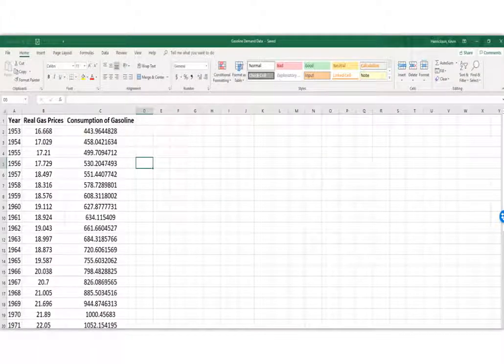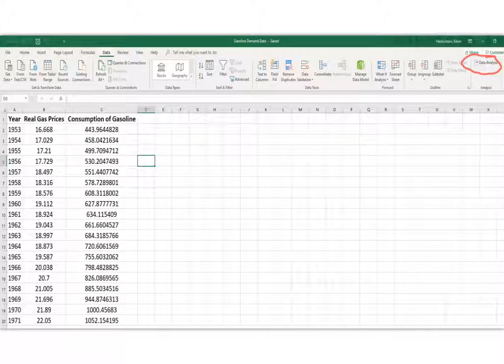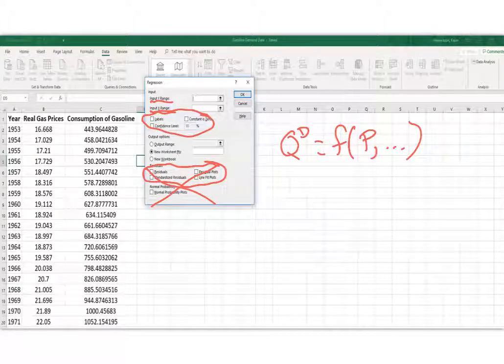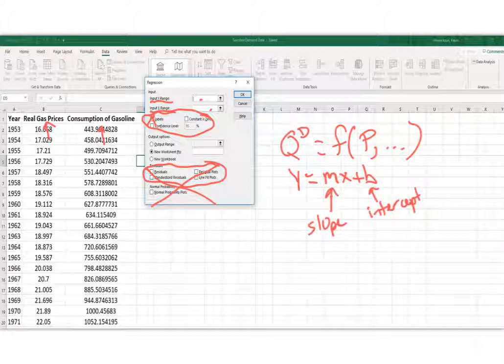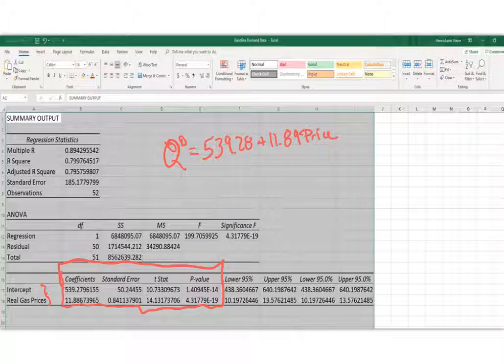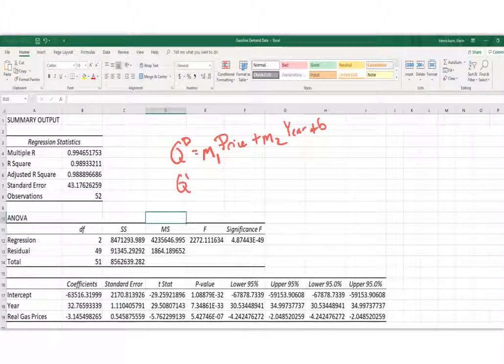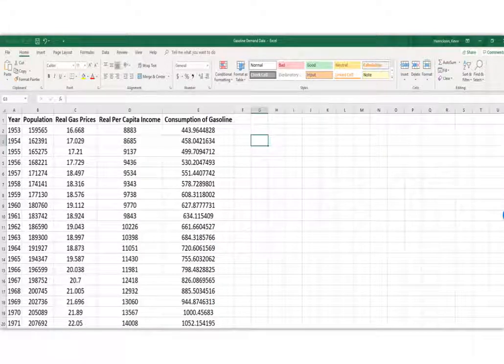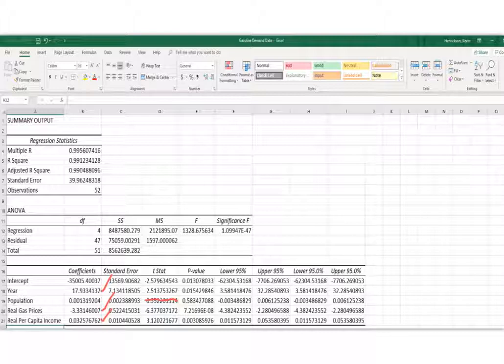Demand Estimation and Forecasting